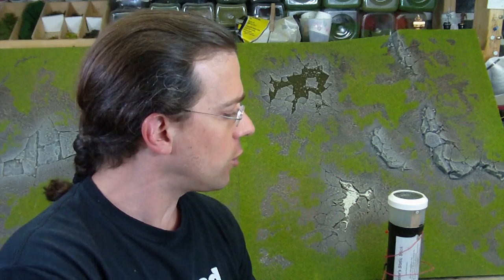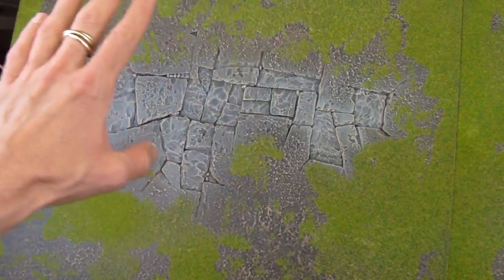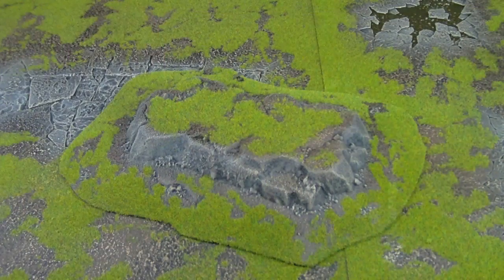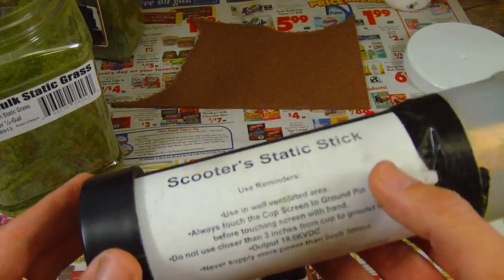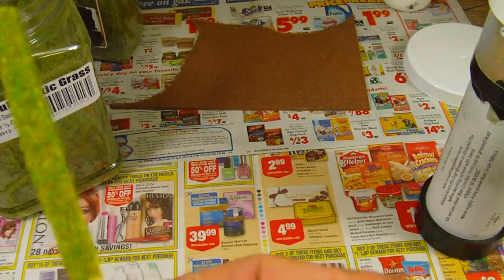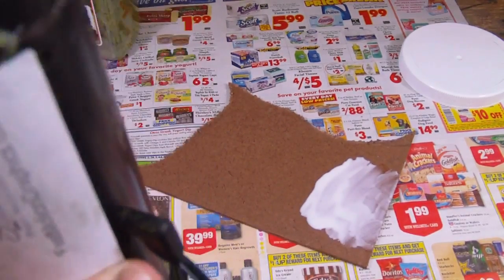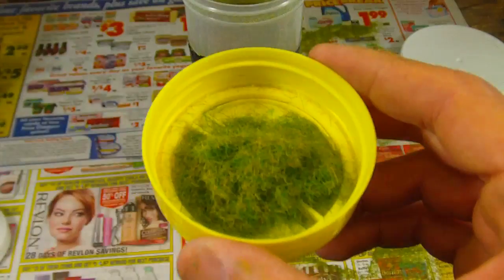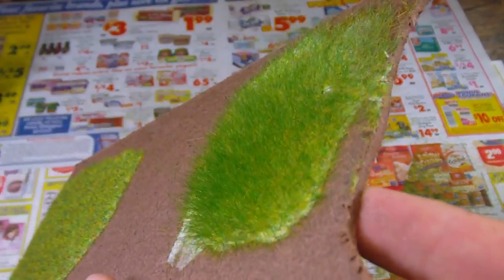TerranScapes - Realm of Battle Board Set and the Scooter's Static Stick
I show a finished Realm of Battle Board (GW) and discuss trying to match it to Battlefields in a Box terrain elements.  I also discuss using a static grass applicator for the project and demonstrate the Scooter's Stick grass applicator.  I include some minor modifications I made to the applicator and some of its advantages.